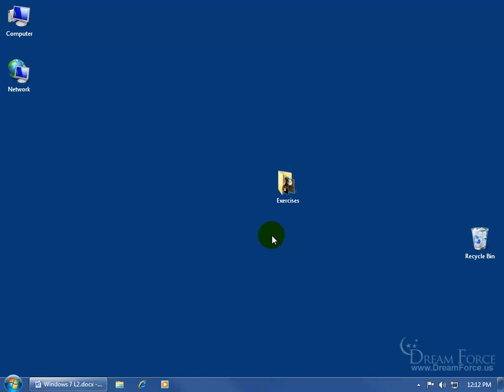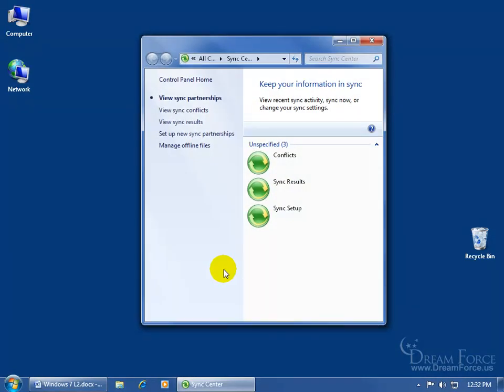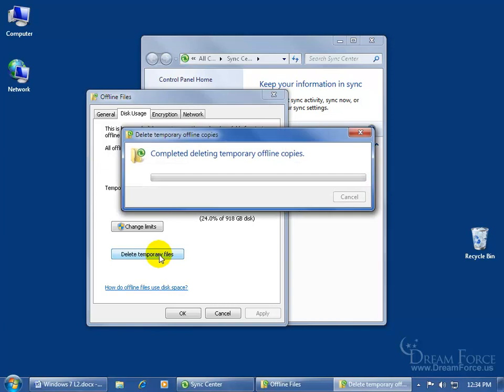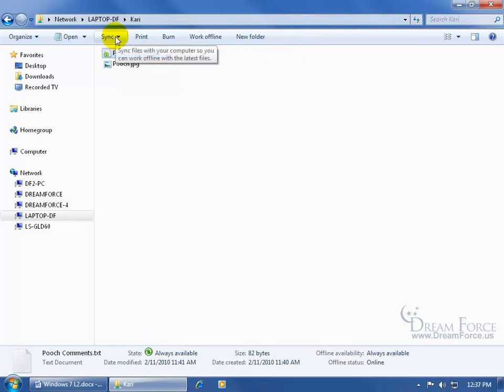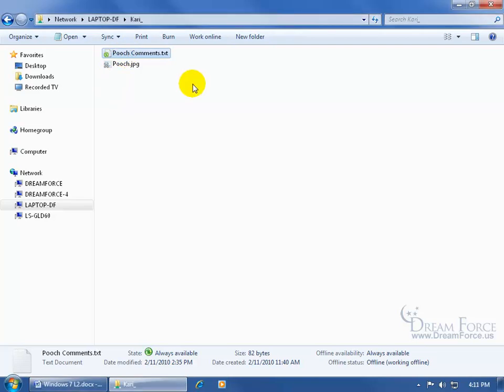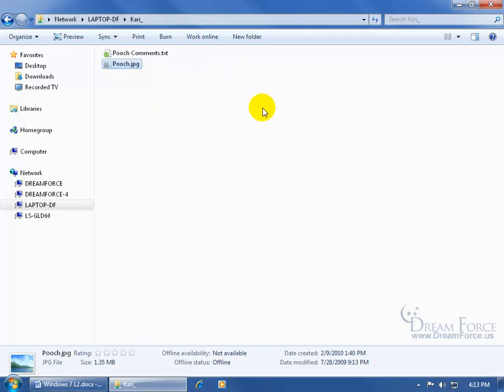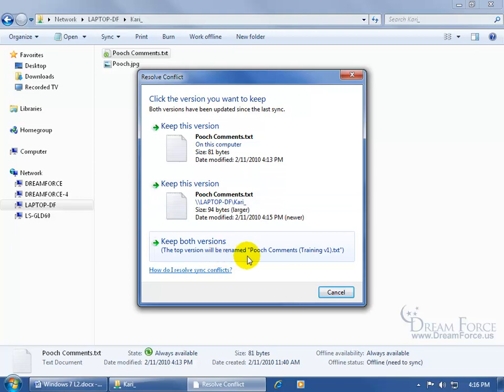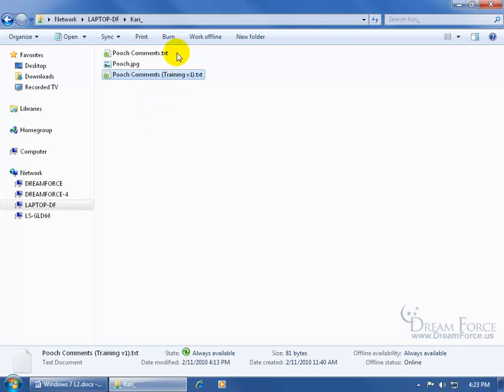Microsoft Windows 7: How To Access Shared Files Offline With The Sync Center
Microsoft Windows 7 training video on how to access shared files and folders when disconnected from the network, or offline through the Sync Center.